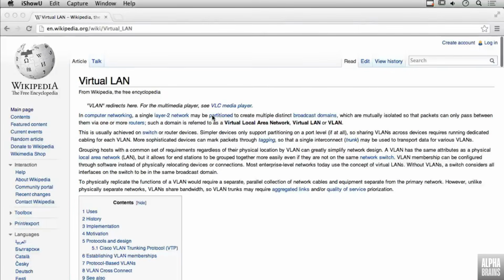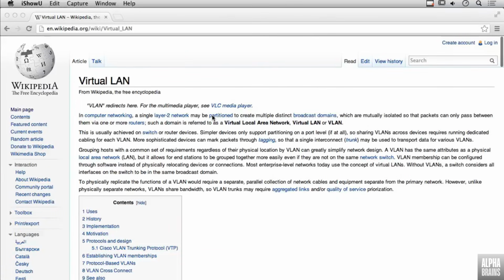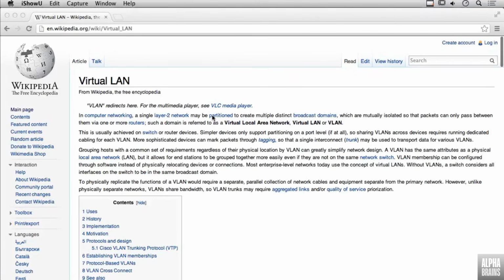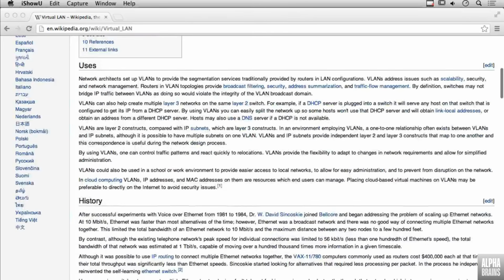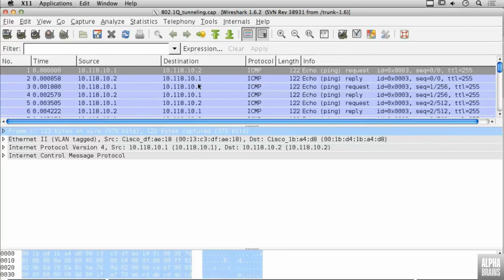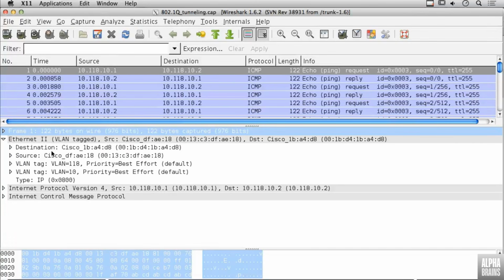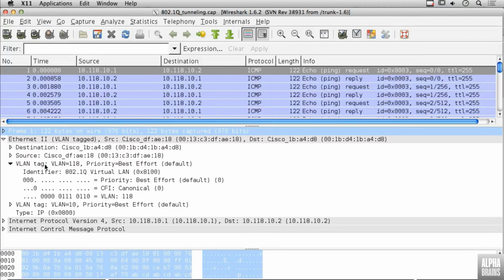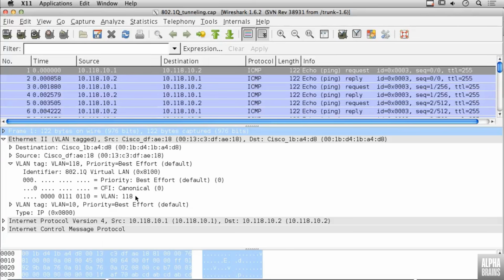VLANs and 802.1Q Tutorial | Virtual LANs Complete Guide | TCP/IP Course 2025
Why buy multiple expensive switches when one can do the job? VLANs let you create separate networks without separate hardware. Marketing on VLAN 100, HR on VLAN 110, Development on VLAN 120 - all using the same physical switch with 802.1Q tags doing the magic behind the scenes.

What You'll Master in This Video:
-How VLANs create multiple networks without buying more switches
-802.1Q tagging protocol that makes VLAN separation possible
-Department segmentation: Marketing, HR, Development on different VLANs
-How switches use VLAN tags to control broadcast traffic
-Physical vs logical network separation using switch ports
-VLAN numbering systems and identification methods
-Switch fabric isolation and traffic partitioning
-Creating multiple networks from single physical infrastructure

Real-World Impact: Network administrators who implement VLANs reduce hardware costs by 60% while improving security through network segmentation and eliminate broadcast storms that slow down enterprise networks - expertise worth $165K+ in network design and administration roles.